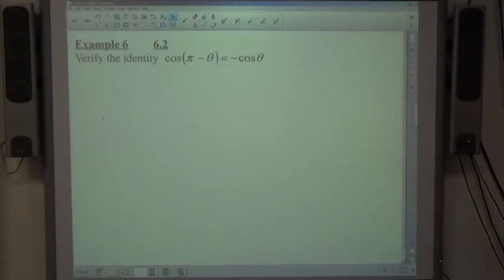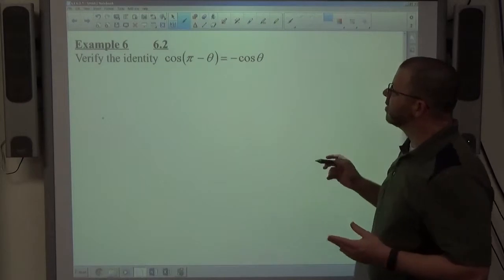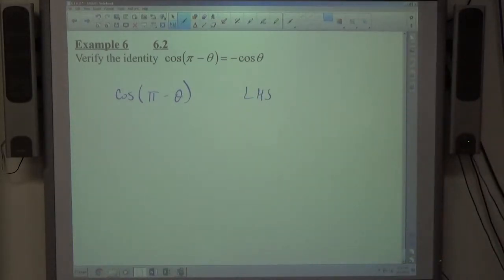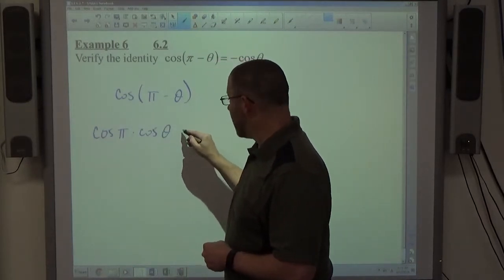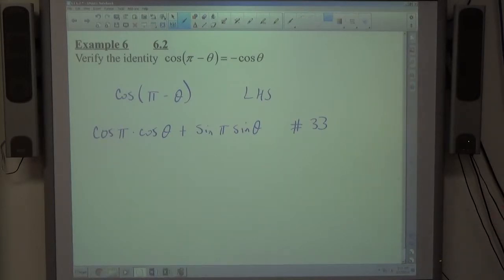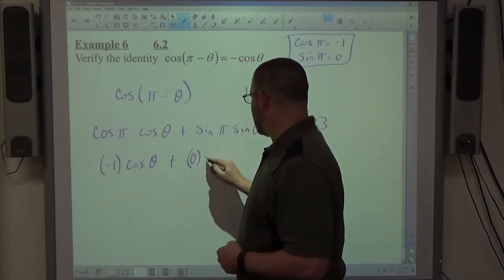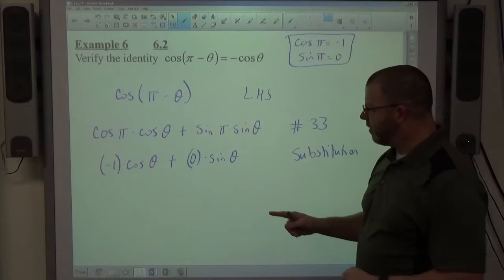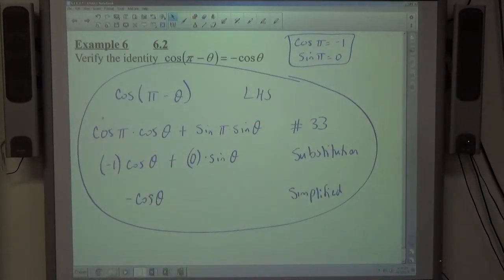Geo Trig 6.2 Example 6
Verify a trigonometric identity involving the sun and difference identities.